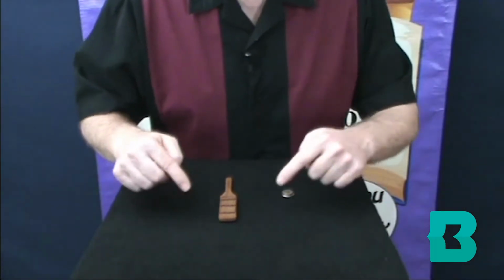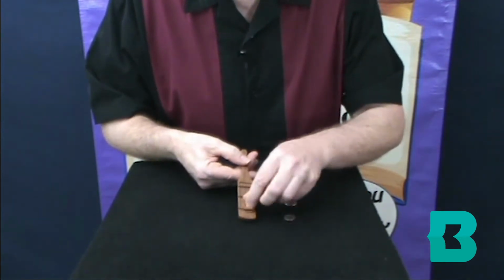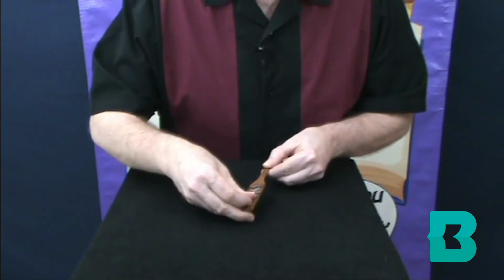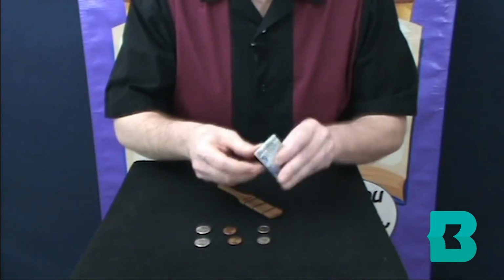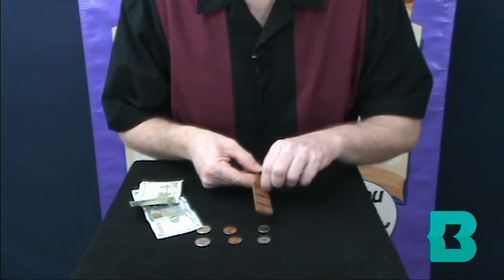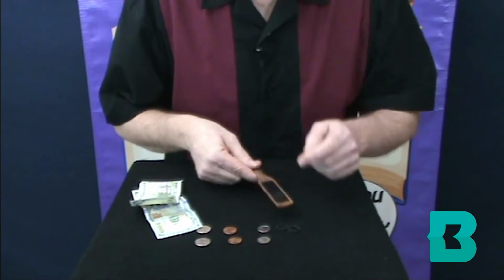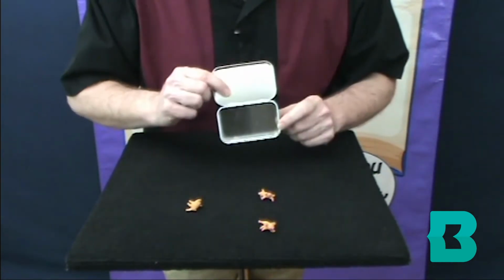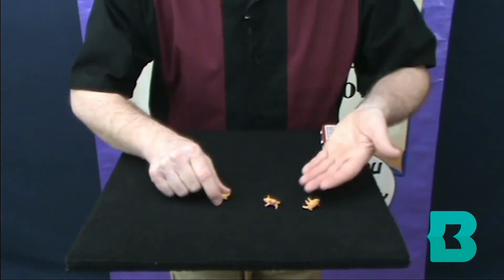Magician Mike Rose and the Money Stick!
Join magician Mike Rose as he performs amazing tricks with a money stick! Presented by Baltimore County Public Library.